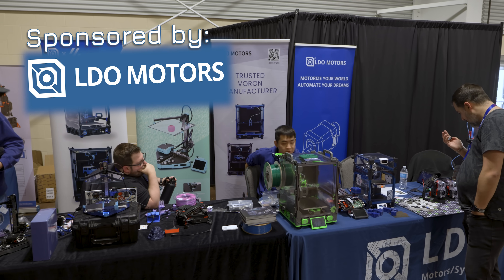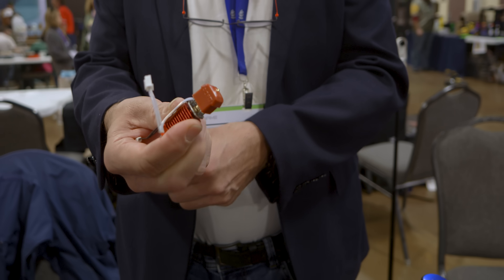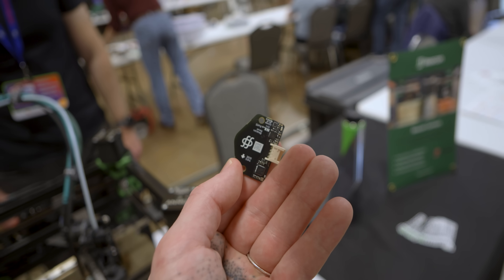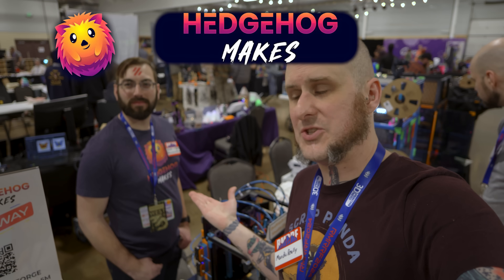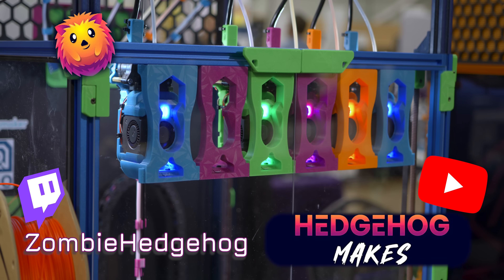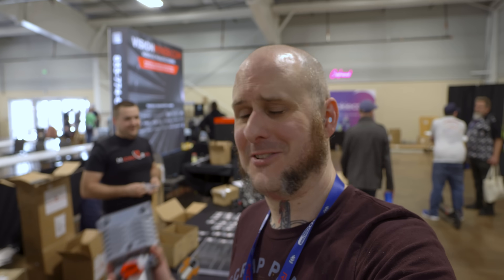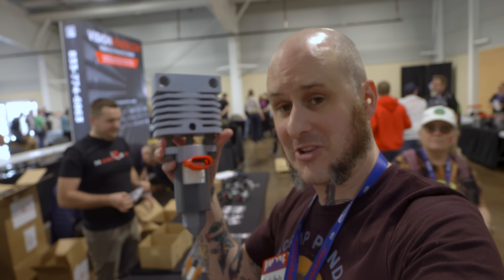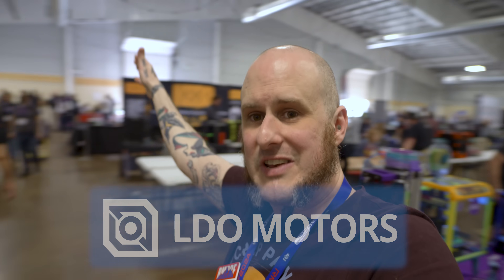Shocking Reveals from Rocky Mountain RepRap Fest!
The second annual @rockymountainrrf just occurred and there was a LOT of excellent stuff to see, let's check it out in this video! Thanks to @ldomotors for sponsoring this video & my trip to RMRRF 2024! In this one we will see new products from @MicroSwissLLC, @SliceEngineering, LDO Motors, @beaconscanner. As well as some other neat RepRap / Maker projects & new products from new brands!

*** Studio Microphone
*** Voiceover Microphone

Timestamps:
0:00 - Intro
0:58 - LDO Motors
2:31 - NEW Quick Nozzle System! - Swiss3DC
4:17 - Beacon Scanner
5:45 - 3D Printing Nerd's Game
7:20 - StealthChanger - Hedgehog Makes
8:21 - Slice Engineering Mako
9:47 - 8 Wheel Drive!
11:02 - FlyCron - FLYING Gantry 3D Printer!
13:12 - MicroSwiss Neptune 4 Pro Hotend
14:18 - Voron Cascade CNC!
15:08 - Outro

The opinions expressed in this video are my own, from my personal experience. This is not a paid product advertisement. Please feel free to let me know what you think of this tool, or suggest alternatives I should check out. This video is solely my opinions from the use of these products and based on the specifications of them. This does not cost you anything more than if you purchased them normally, but helps support further video production.